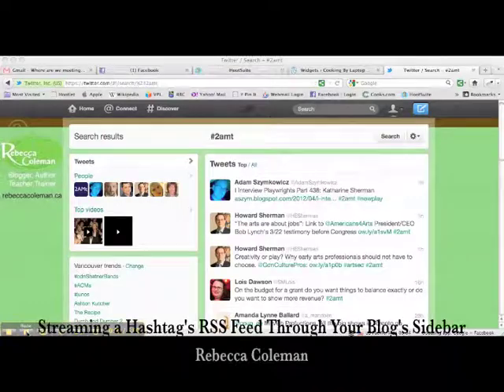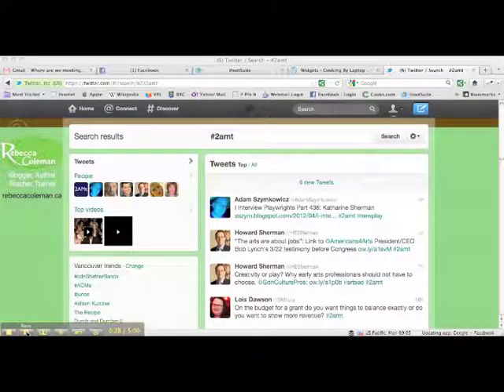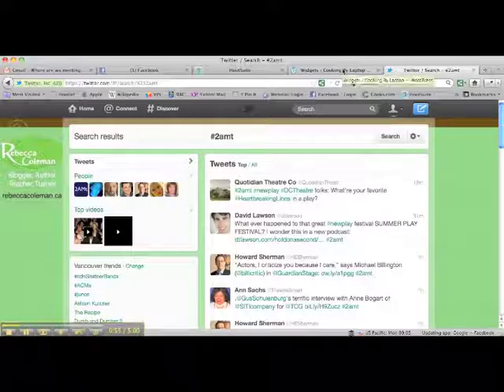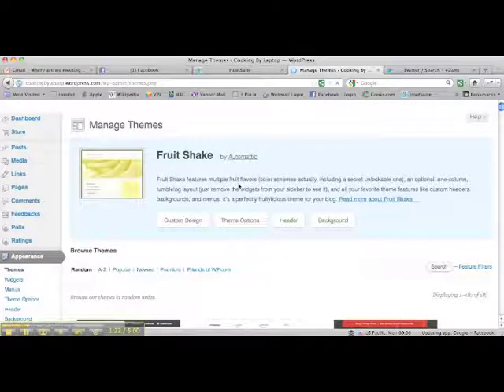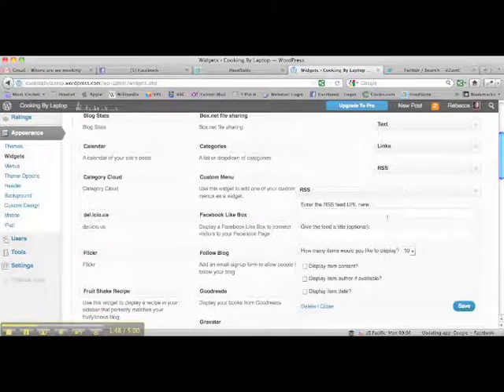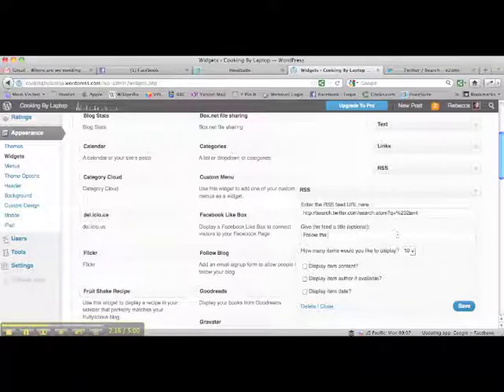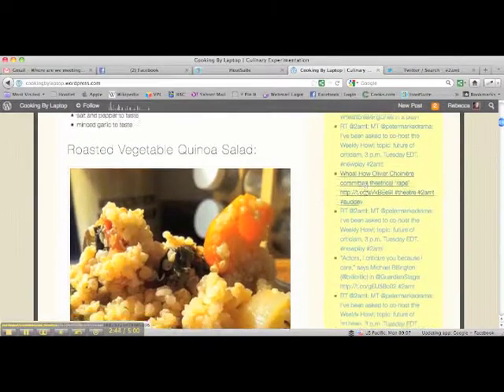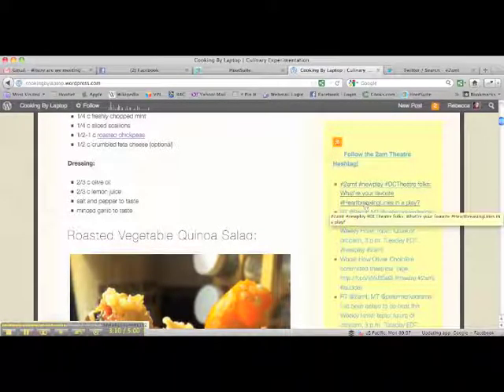Streaming a Hashtag RSS Feed Through Your Blog's Sidebar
Social Media Strategist, Rebecca Coleman, shows you step-by-step how to stream a Hashtag's RSS feed through the sidebar of your WordPress Blog.